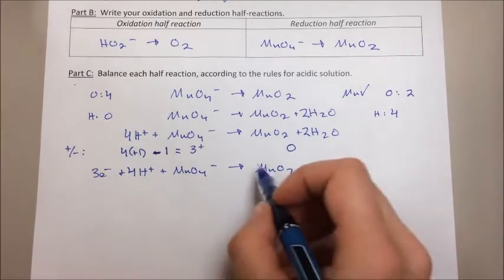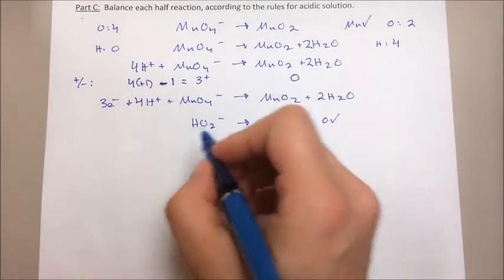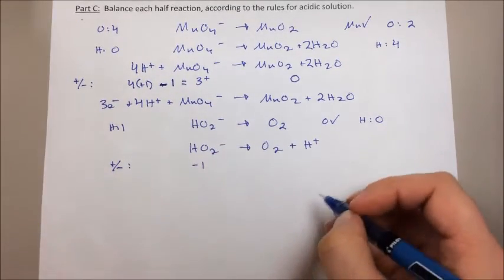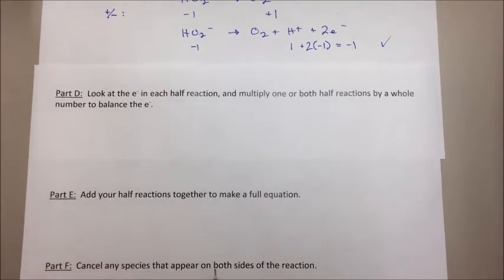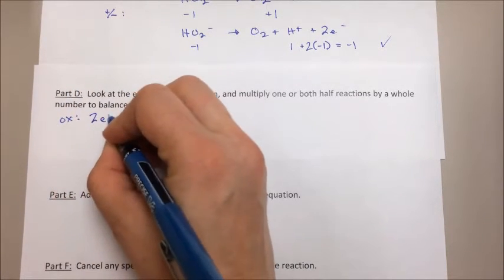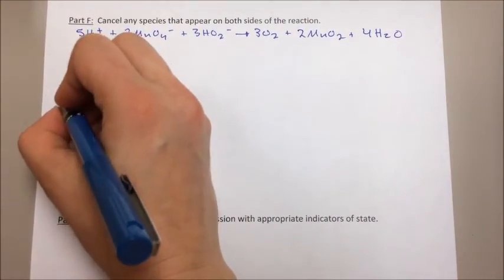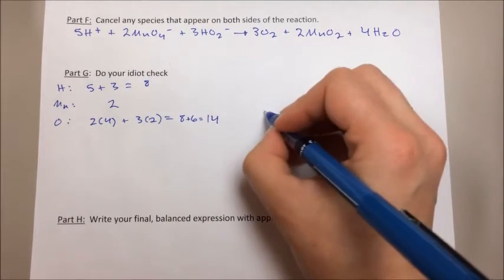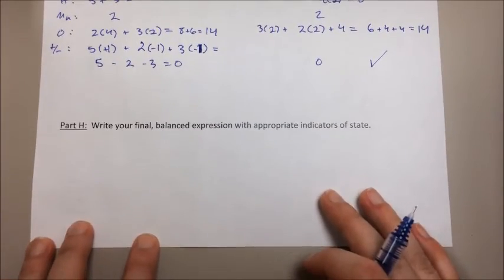Balancing Redox Equations in Acidic Soluiton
Using the ANK problem at the end of class on 11/14/16, a workthrough of how to balance redox equations in acidic solution.